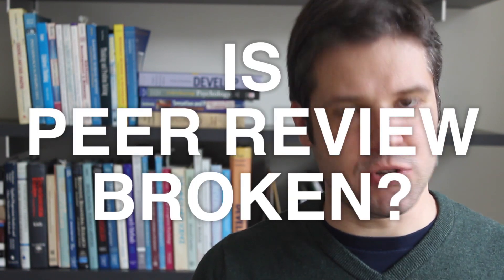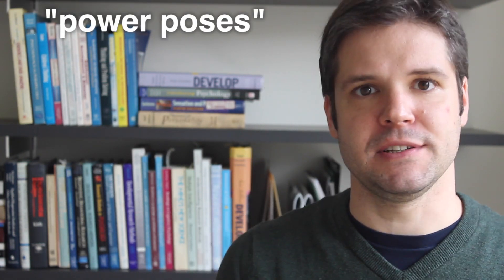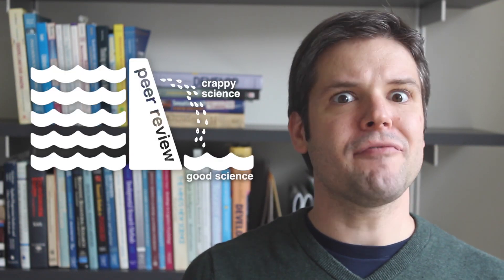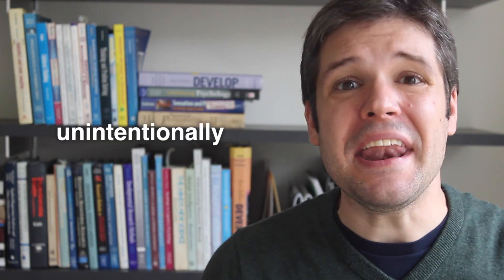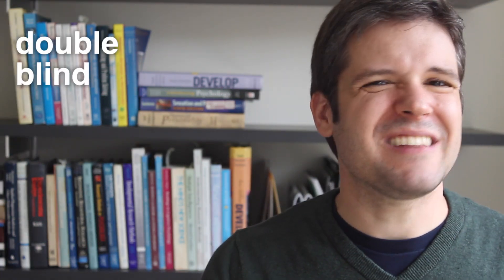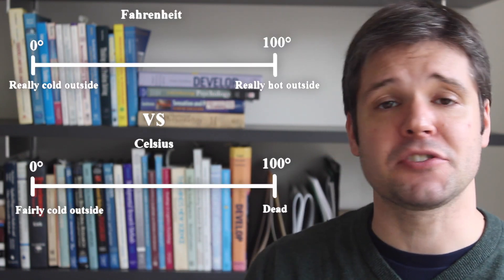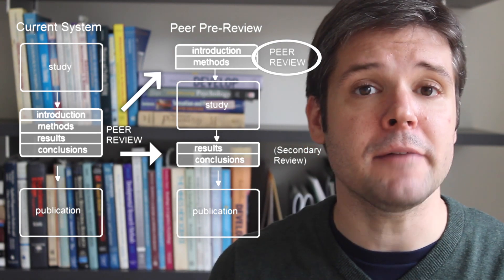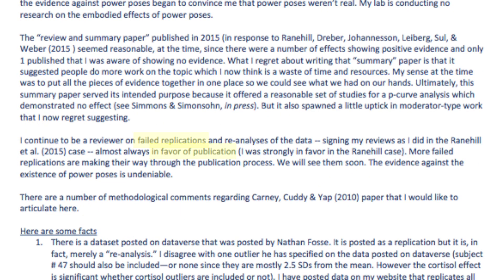Is peer review broken?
What's going on with peer review? Why do studies get published that are eventually retracted--sometimes with fraudulent data?